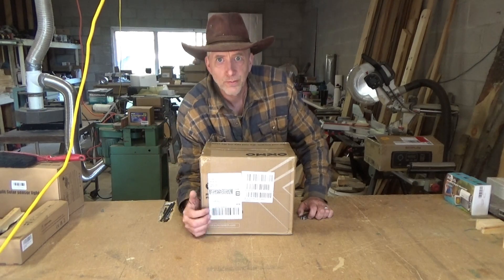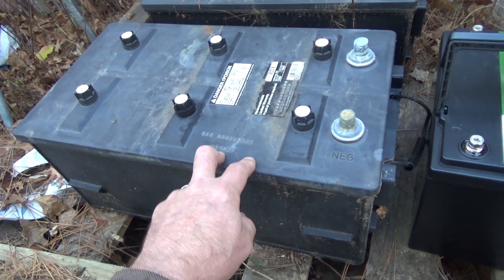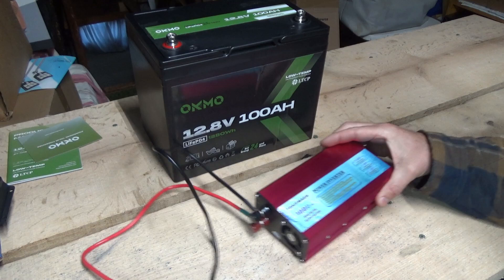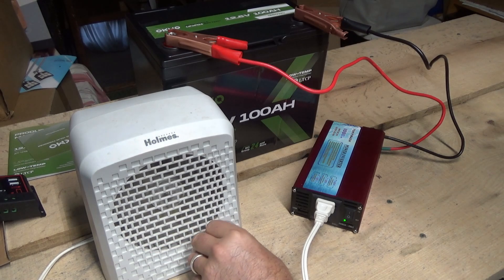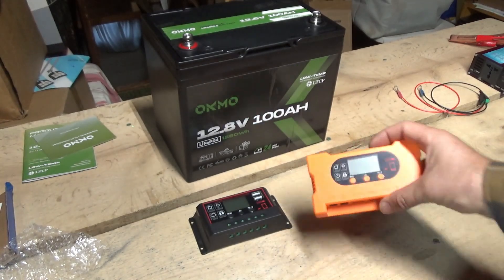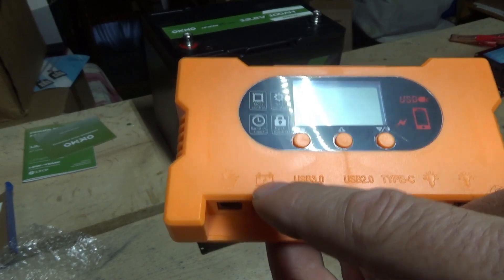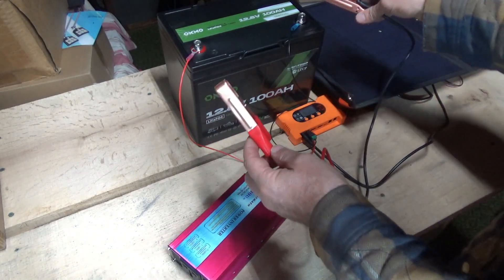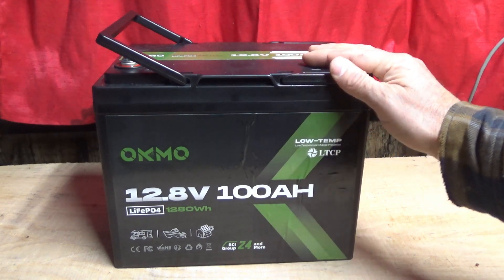Using The OKMO LiFePO4 Battery As An Emergency Power Bank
I got the OKMO LiFePO4 100Ah battery to try out here at the off grid homestead. This is a light weight but very powerful battery which has 1280Wh capacity.

My first test was to set up a field expedient portable emergency power bank to run devices in case of a power outage.

The OKMO battery is the heart of this survival power system.

You can connect any power inverter to this in order to set up a quick emergency power bank. This battery can power a 100 Watt device for about 10 to 12 hours or a 1000 Watt device for about an hour for example.

If you need to charge this battery using solar then all you need is a solar panel and a solar charge controller. I will be making another video about how to select these soon so watch for it.

Now you have a complete solar powered portable emergency power bank.

This can run a laptop, computer, fridge, internet modem and more.